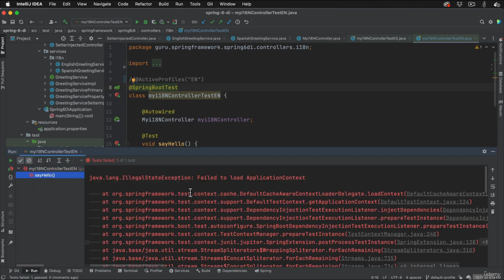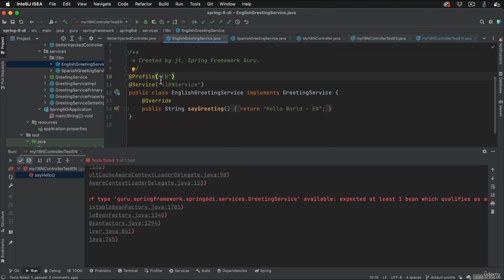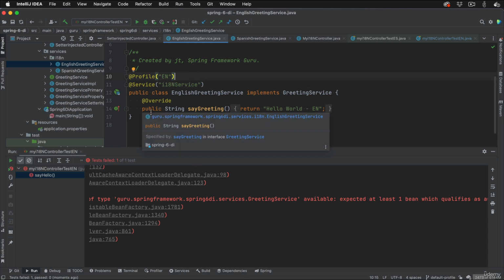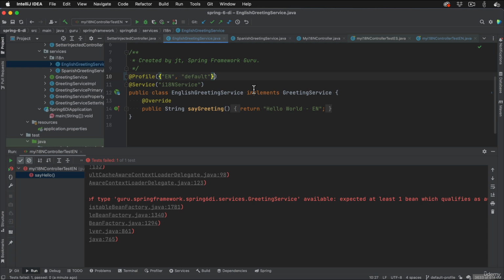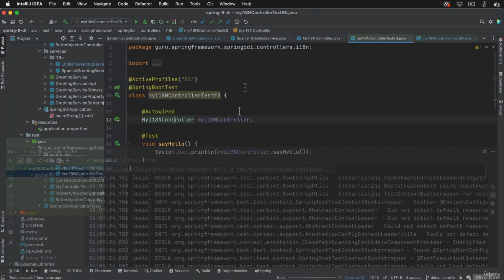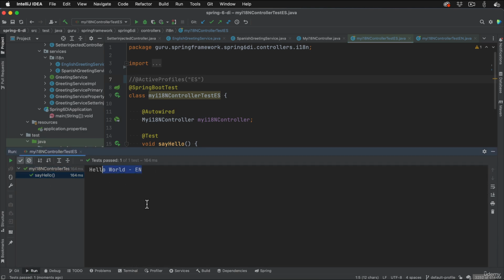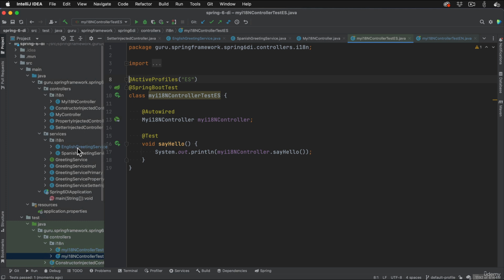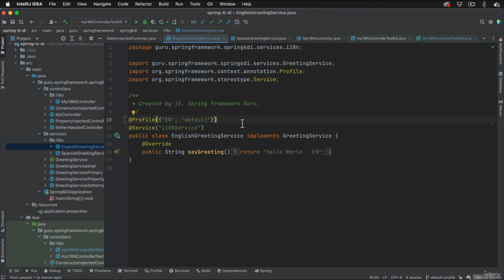39 - Default Profile